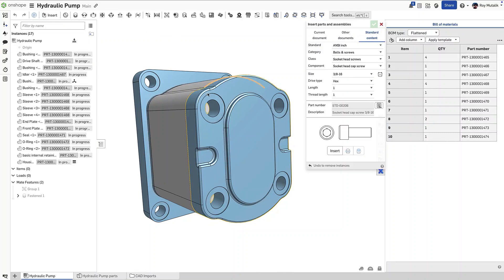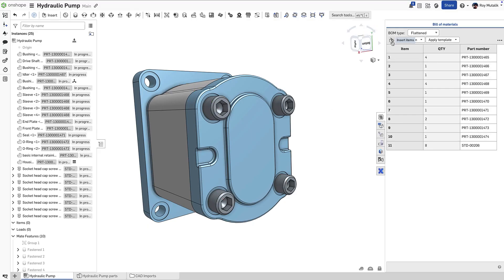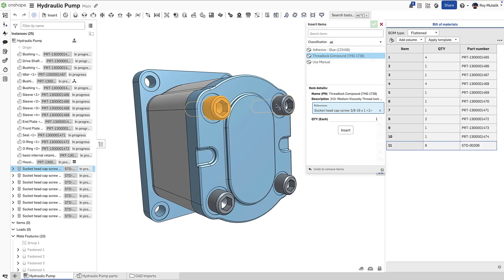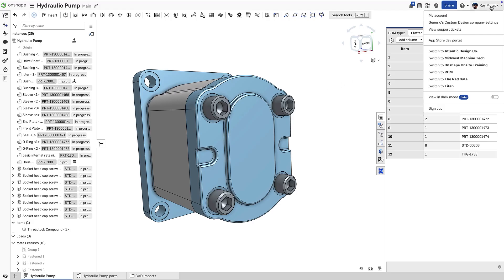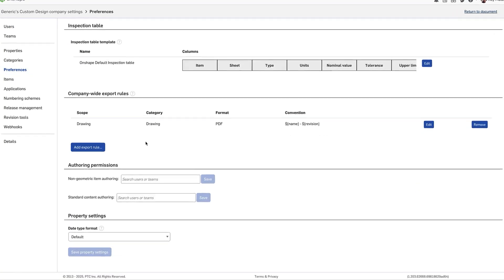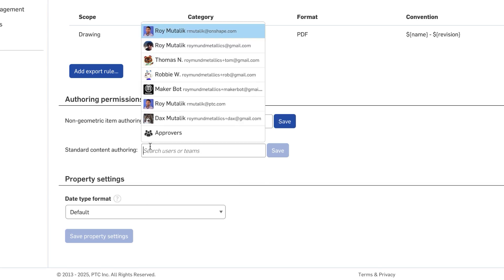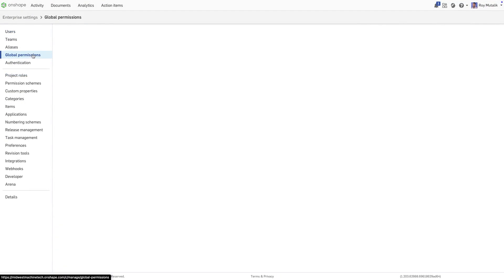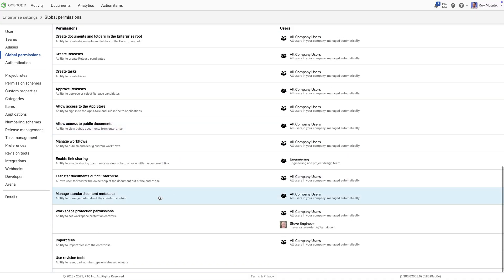Authoring Permissions for Standard Content and Items in Onshape - Tech Tip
Managing purchased components in Onshape doesn’t have to be an admin-only task. This Tech Tip shows you how to assign authoring permissions for Standard content and Items to team members, enabling self-service design workflows.

What You’ll Learn:

→ The difference between Standard content (fasteners, hardware) and Items (adhesives, lubricants)
→ Where to find authoring permissions in Onshape Professional vs. Onshape Enterprise licenses
→ How to assign permissions to users or teams
→ Why distributed permissions improve workflow efficiency